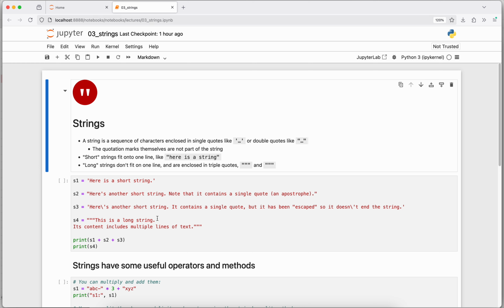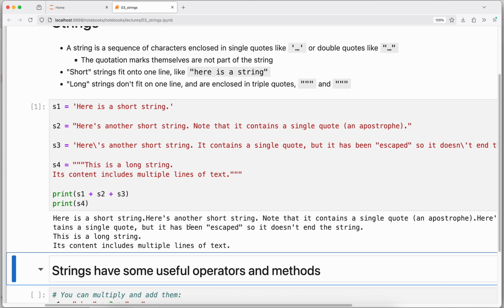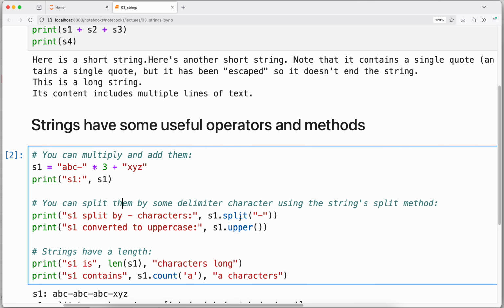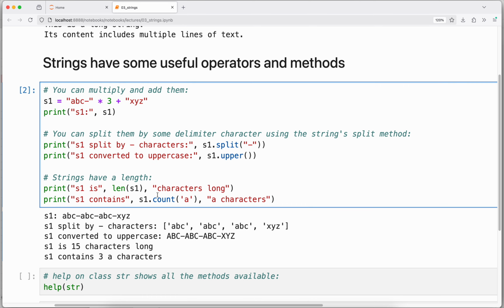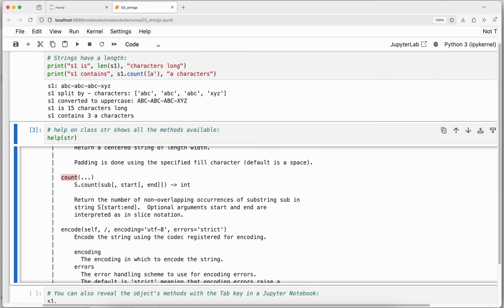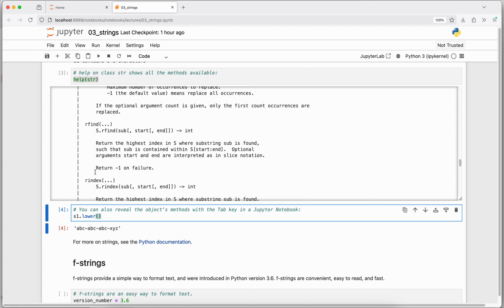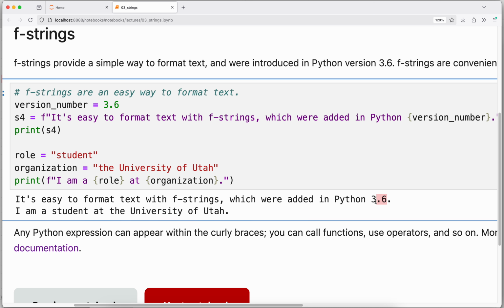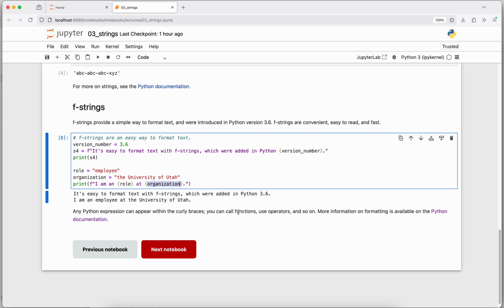Introduction to Python: Part 3: Strings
This video covers strings in Python. It covers how strings are sequences of characters enclosed in either single or double quotes, and how to handle multi-line strings with triple quotes. Key string operations, such as concatenation, multiplication, and splitting, are explained, along with methods like upper(), lower(), len(), and count(). The help() function is introduced to explore available methods, and the use of f-strings for embedding Python expressions within strings is discussed. f-strings offer a powerful way to format text dynamically, with the ability to execute code inside string literals.